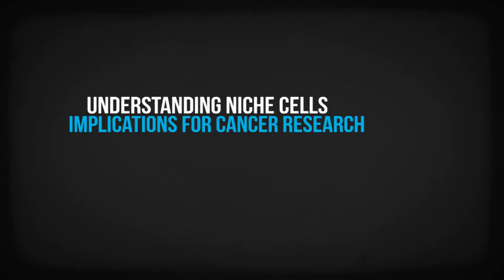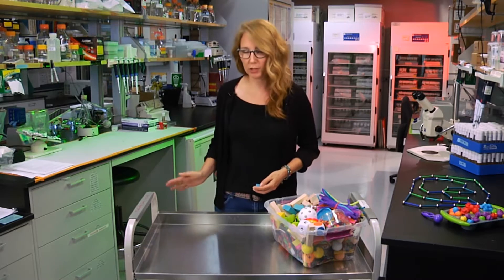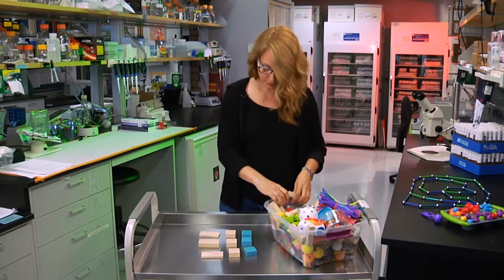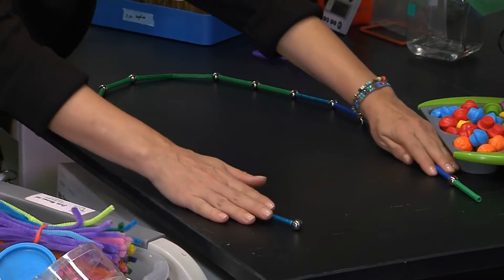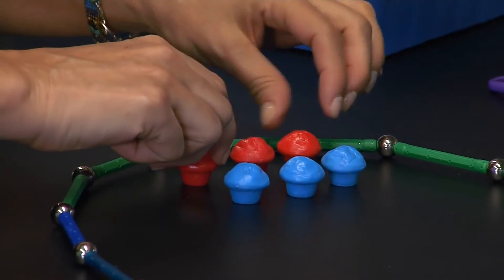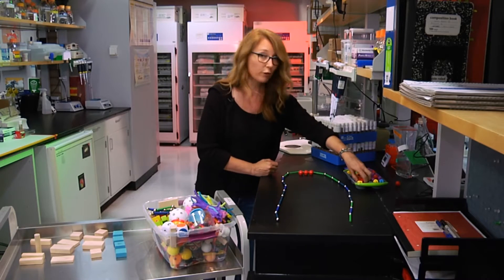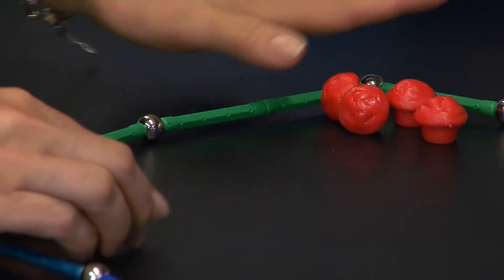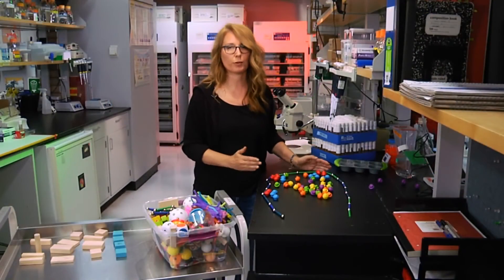Understanding Niche Cells | Science: Out of the Box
Johns Hopkins cell biologist Erika Matunis explains how understanding the cells that take care of stem cells may shed light on cancer.